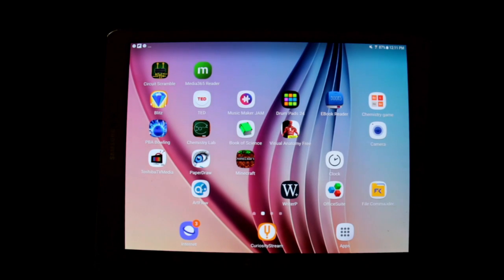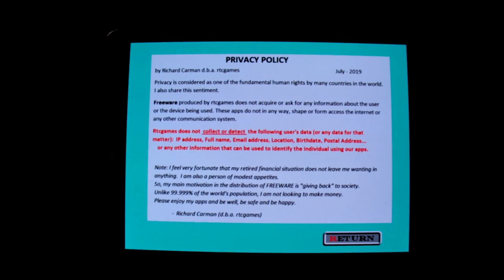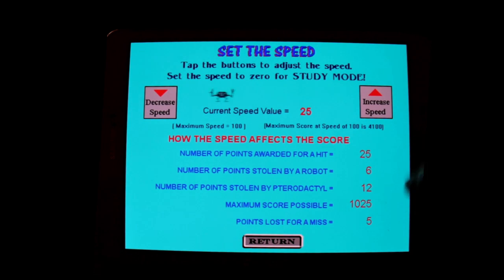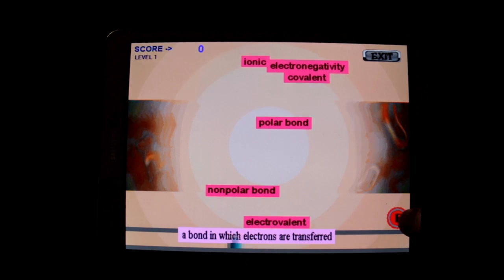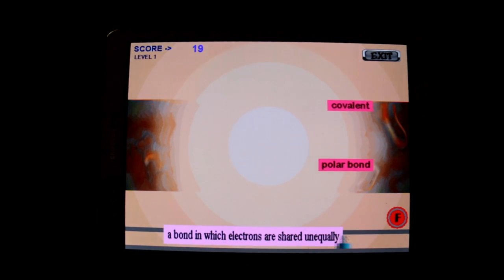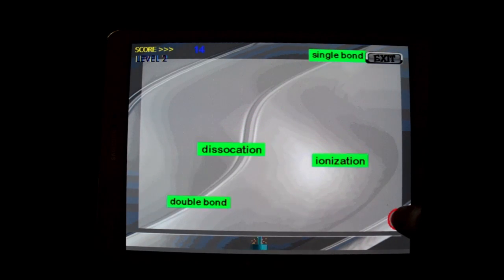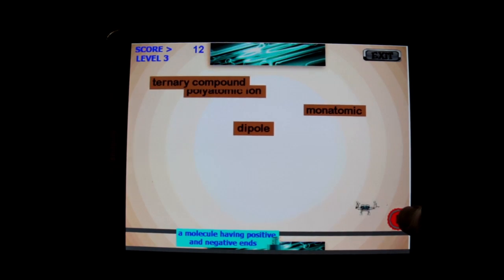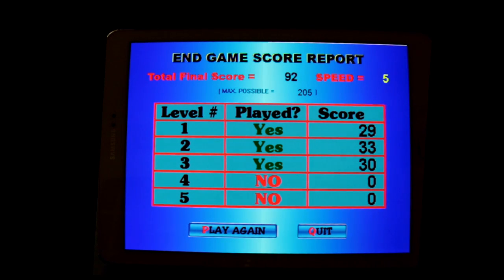Chemistry Arcade - Bonding - Android Game Review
This FREE app is primarily designed for science students of high school and college-age. Practice and learn 40 terms and facts associated with chemical bonding.
      The answers move about and must be shot with a cannon.
Antagonistic robots and a pterodactyl try to interfere and steal points. The difficulty increases with higher levels. There are five levels in all.
A score report is displayed at the end showing each level completed and the score achieved as well as the speed.  Music and sound effects can be turned off.  This program is totally free and may not be sold or distributed for profit. The program does not ask for any permissions when installed, there is no registration, there is no internet connection, and no personal data is collected.  Enjoy.  This game was made with Multimedia Fusion Developer 2.5 by Clickteam.